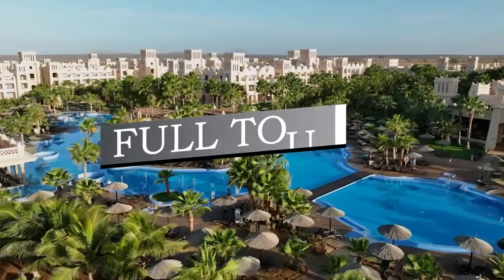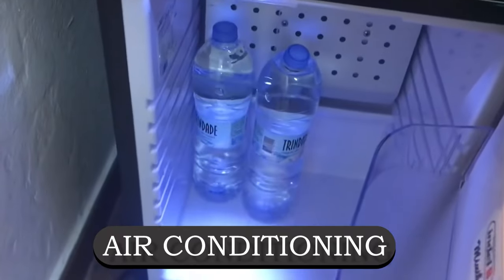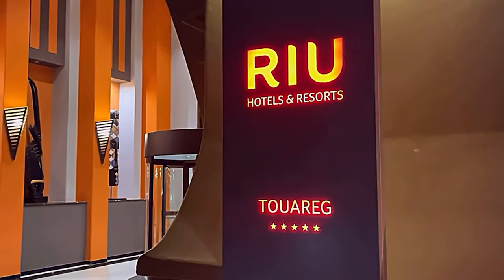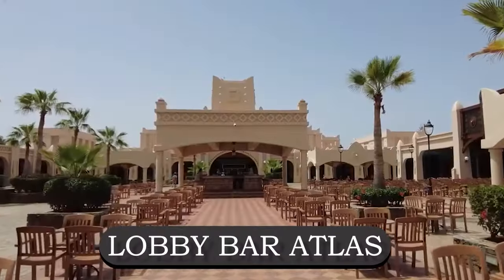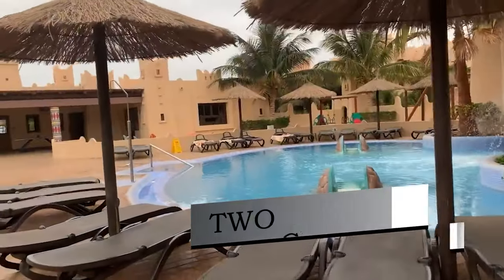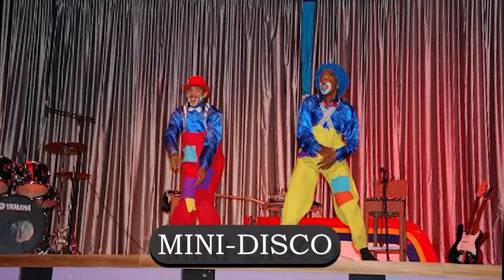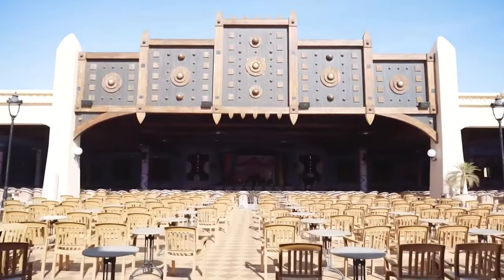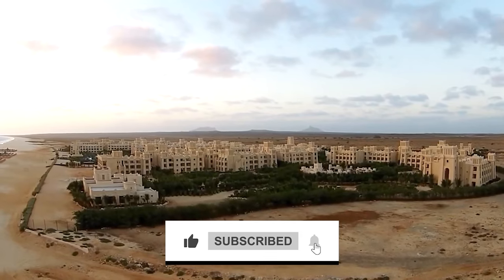Hotel Riu Touareg Cape Verde Resort | (HONEST Review & Full Tour)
Hello,
in this video, we will be giving you a full resort tour of the riu touareg cape verde. This is one of the best all-inclusive resorts in cape verde sal. We give you all the information you need about the riu touareg cape verde tour.

In this riu touareg cape verde review we have shown the rooms, food, beach and song.